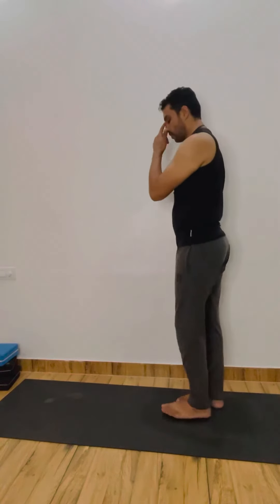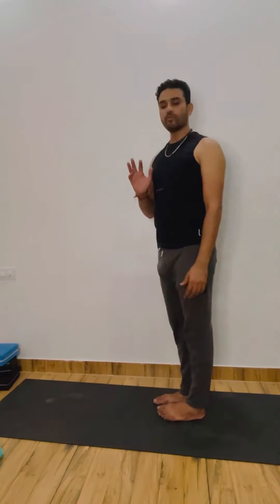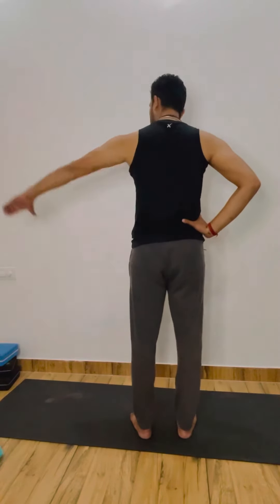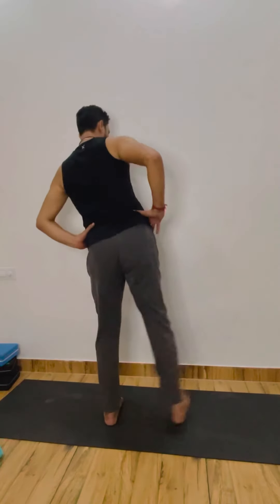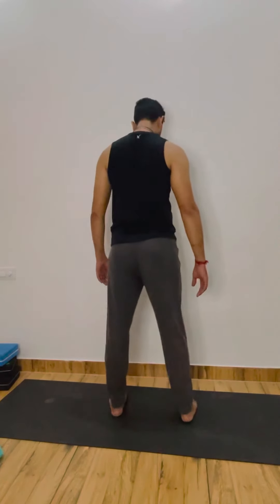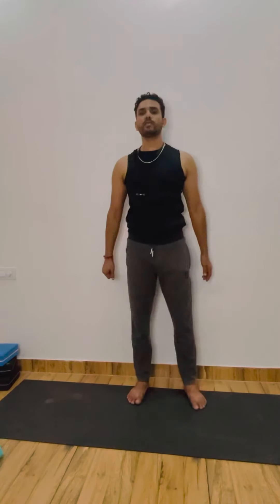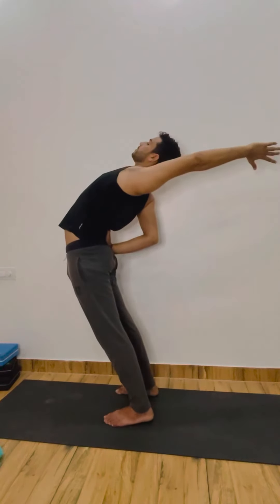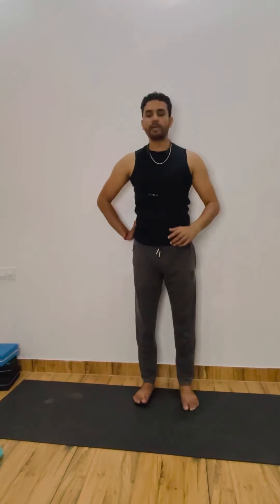Yoga for lose your weight | master Praveen.